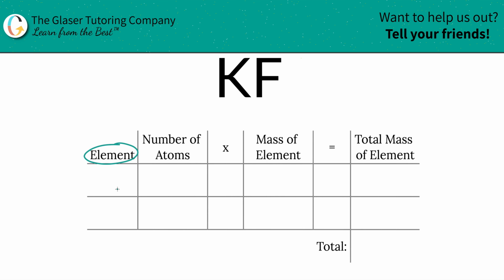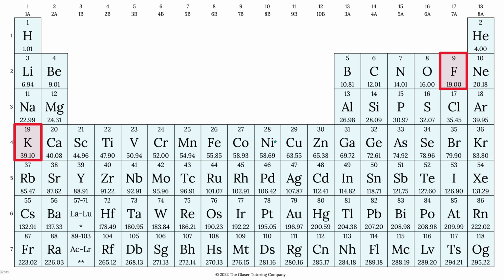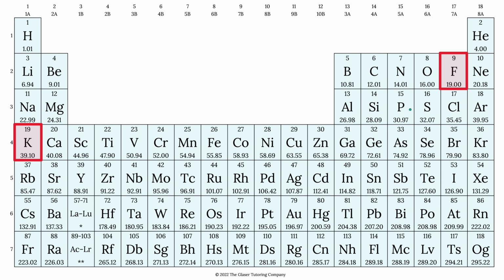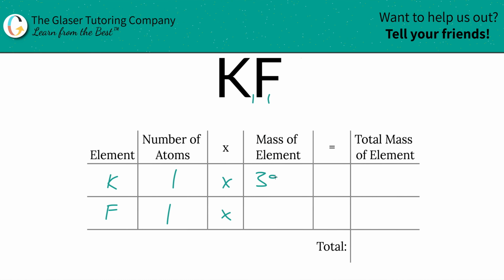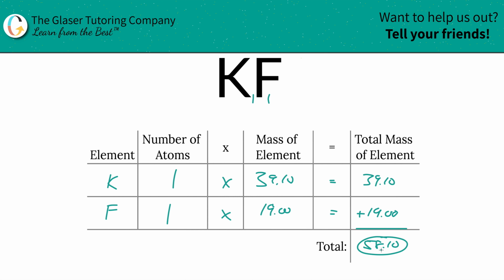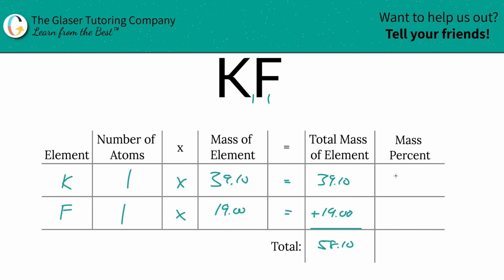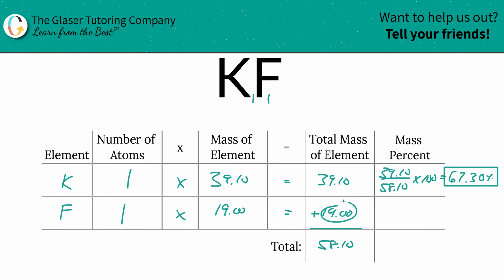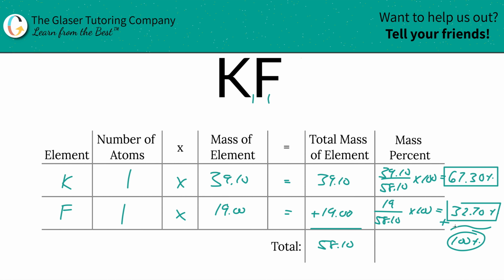How to find the percent composition of KF (Potassium Fluoride)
Calculate the percent composition of the following:
KF (Potassium Fluoride)